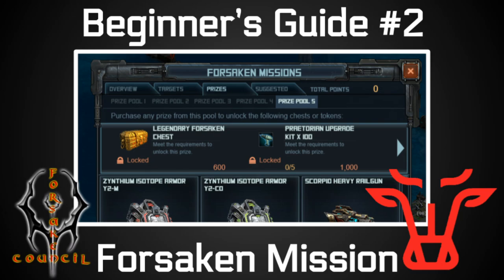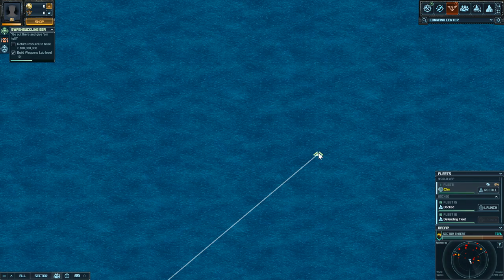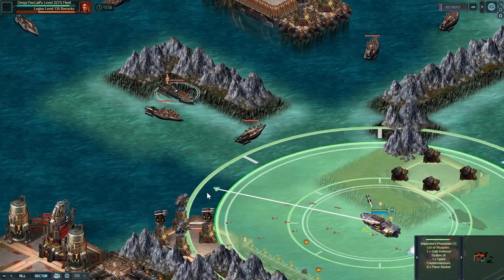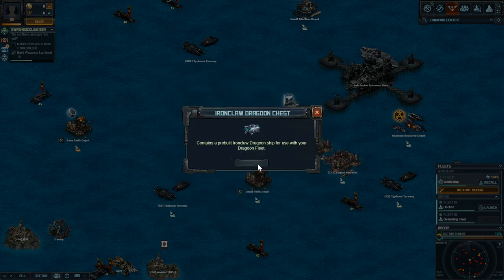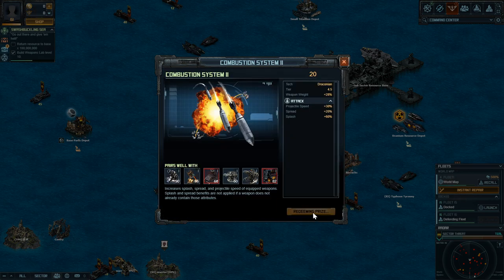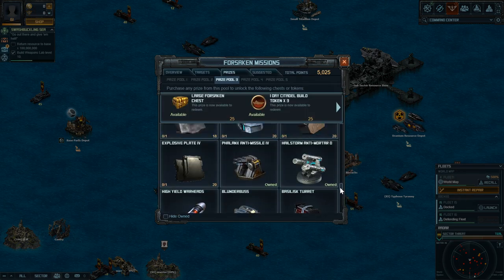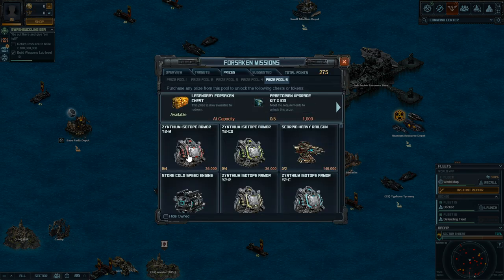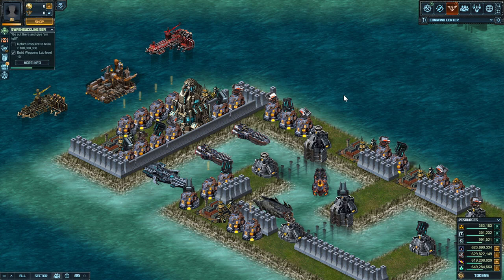Battle Pirates Beginner Guide 2: Forsaken Mission Prizes!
Playing Battle Pirates for the first time, or coming back after a year? This video shows you what Forsaken Mission prizes you should redeem and how to avoid losing ship build tokens.